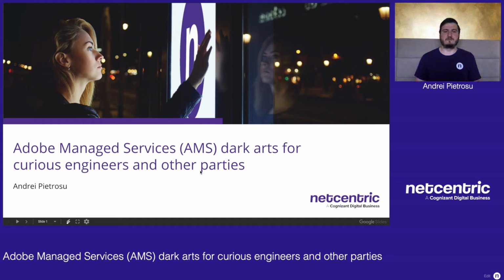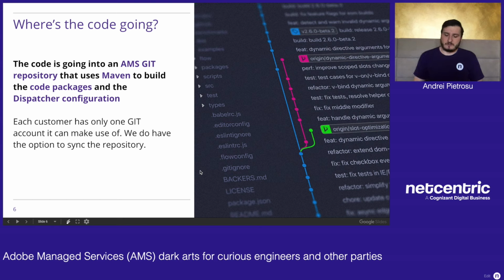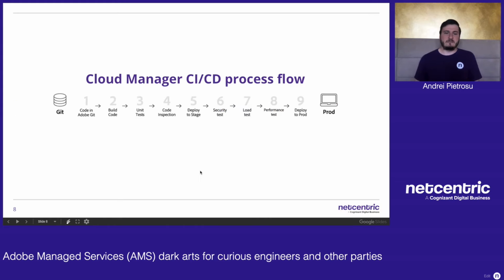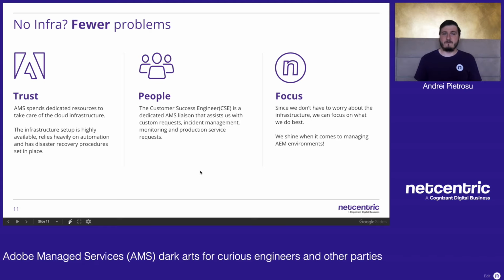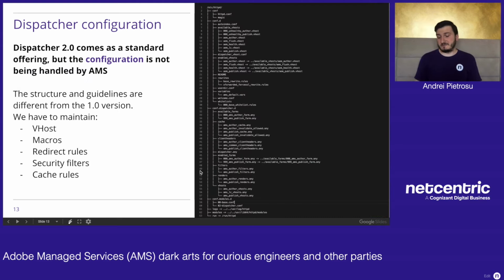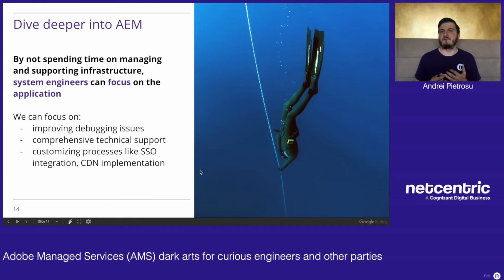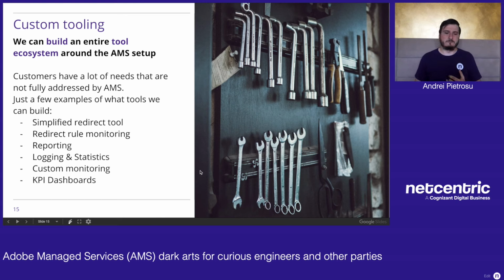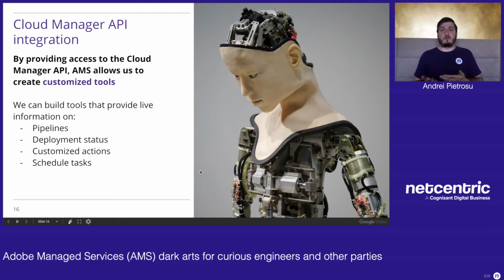Netcentric | Andrei Pietrosu on Adobe Managed Services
AMS is a big part of Netcentric and with more and more projects moving to Adobe Managed Services, we are finding new expert solutions to deliver high-quality support and expertise to our customers.

Watch our webinar for how we're putting this into place and what tools we are using.